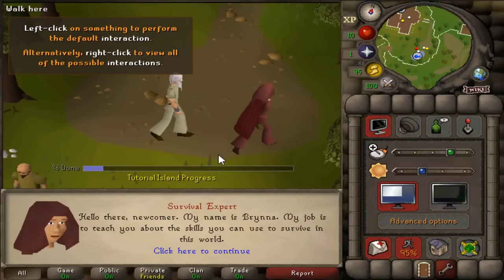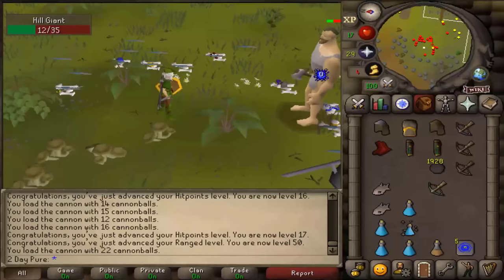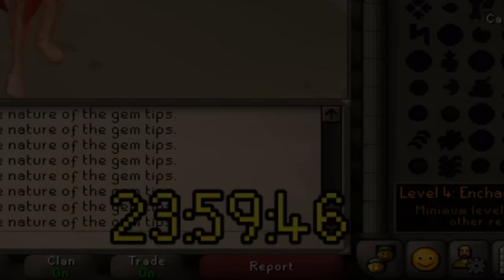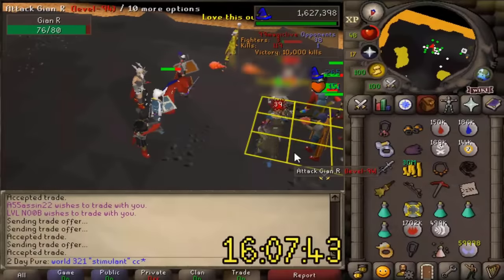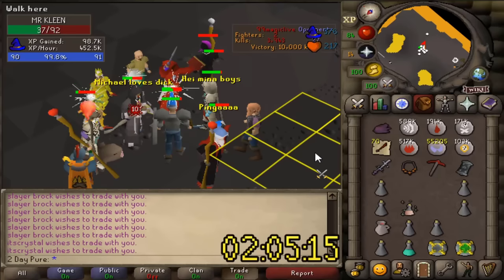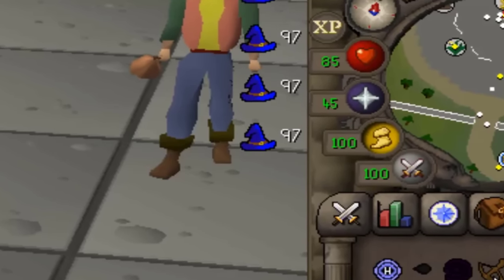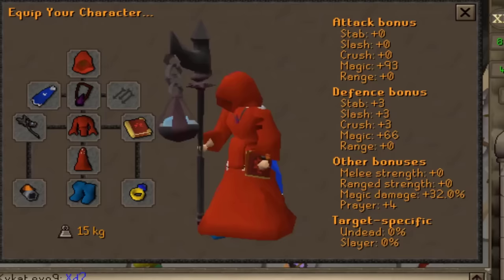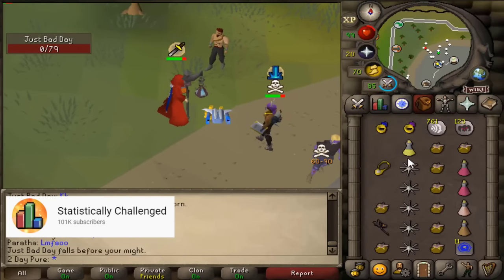I got 1 to 99 Magic in 39 hours, here's how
(OSRS) Today I set out to get the fastest 1 to 99 Magic on my new Oldschool RuneScape one defense pure. Then once I got 99 Magic I tried out a gamebreaking PKing method combining the best and most expensive staffs in OSRS.

Snap me on SnapChat - BoomEpicKill

Hey guys, thanks so much for checking out this video. Be sure to check out my most recent OSRS 2007 uploads. If you enjoyed don't forget to show some love in the comments section! I've got so much to come, and i'm going to bring you guys with me! Pk commentaries, giveaways, clan events, skilling, deadman mode, bossing, slayer, money making guides, quest guides, and TONS more osrs content WILL be happening.